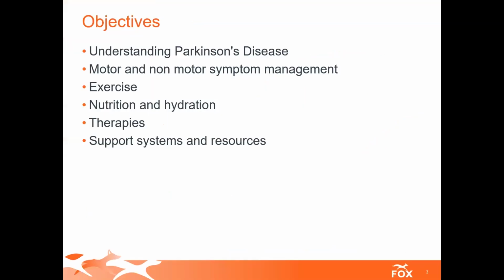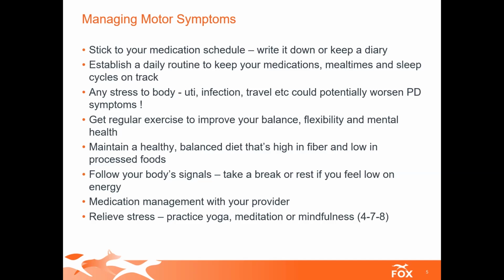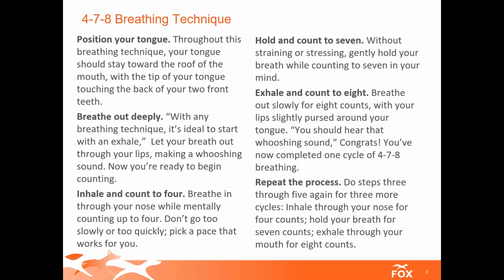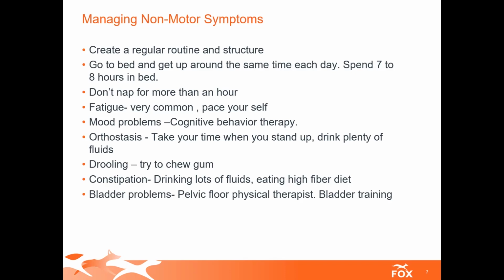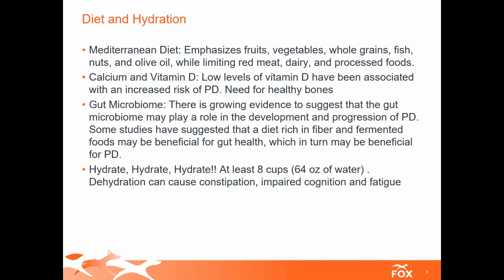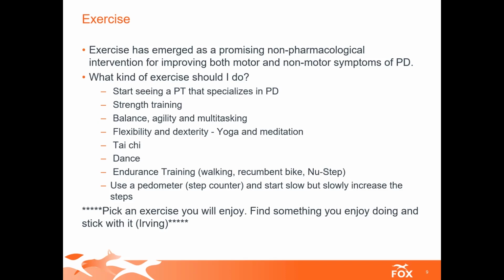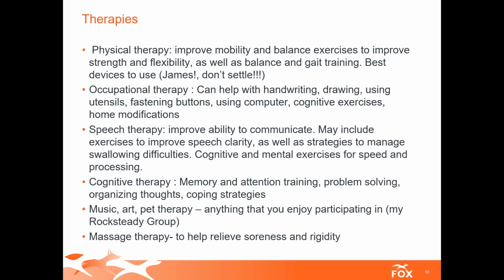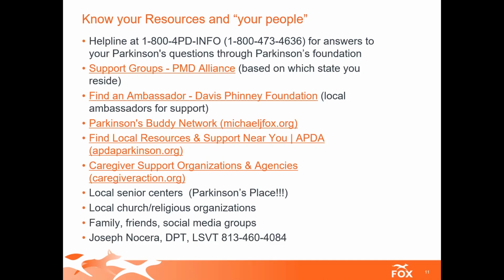Living Your Best Life With Parkinsons